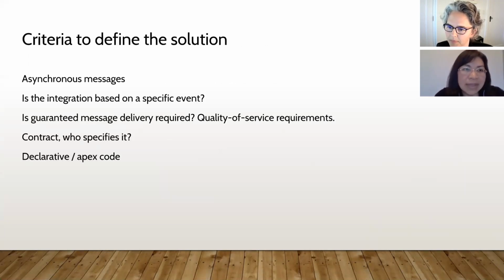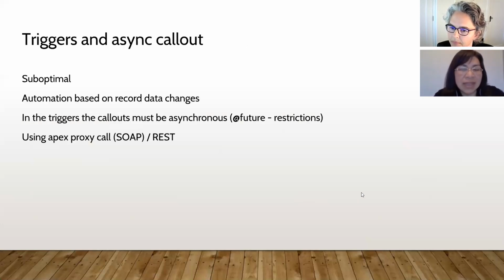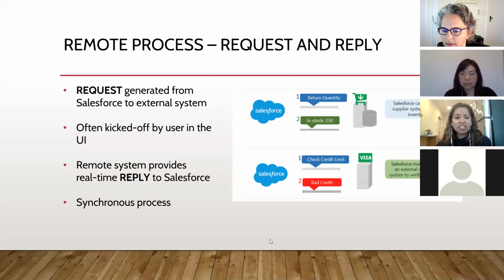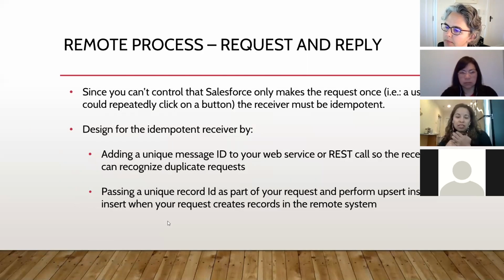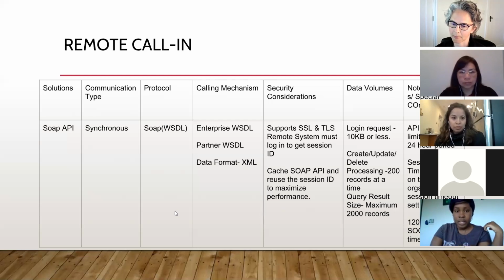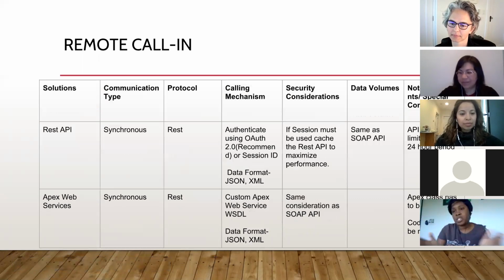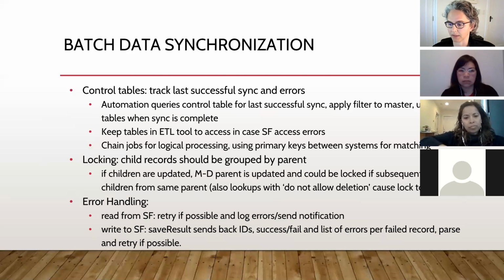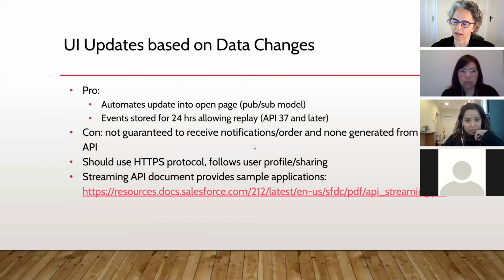Integration Architecture: Patterns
The second in a series of peer-led Integration study groups led by Niki Vankerk, in this video we explore the different types of integration patterns